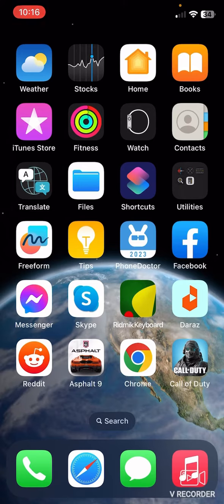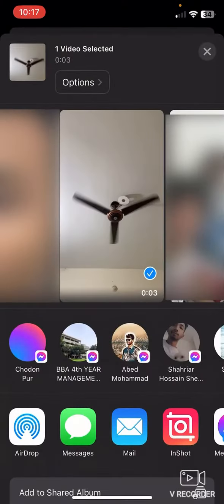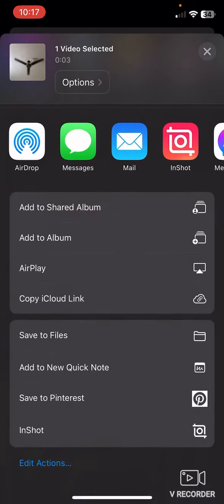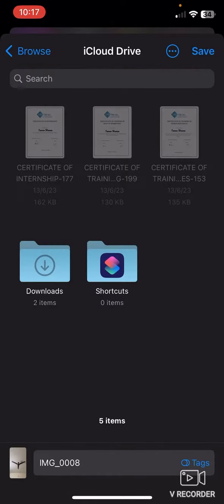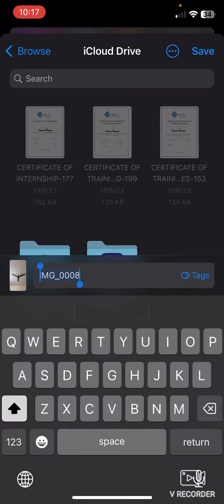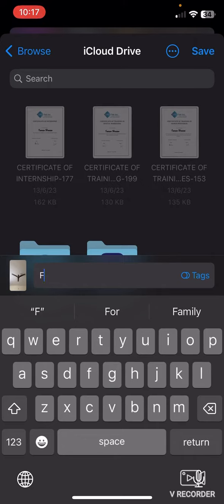How to Rename a Video on iPhone | Easy Tutorial 2025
Welcome to our step-by-step tutorial on how to rename a video on your iPhone! If you've ever struggled with keeping your video library organized, this video is a must-watch. Renaming videos on your iPhone is a simple process that can help you quickly identify and find your favorite videos without any hassle.

In this tutorial, we'll guide you through two easy methods to rename your videos directly on your iPhone. No computer or external software required – just your iPhone and a few taps! Whether you want to give your videos meaningful names or add descriptive tags, we've got you covered.

🔹 Method 1: Renaming Videos from the Photos App
Learn how to rename your videos using the native Photos app. It's a quick and convenient way to manage your video library without downloading any third-party apps. Say goodbye to confusing filenames and say hello to personalized video titles!

🔹 Method 2: Using a Third-Party Video Organizer App
Discover an alternative method by using a popular video organizer app from the App Store. We'll walk you through the setup process and demonstrate how to rename videos effortlessly within the app. This option is perfect for users who prefer additional customization features.

Whether you're a seasoned iPhone user or new to the iOS ecosystem, our tutorial is beginner-friendly and suitable for all iPhone models running the latest iOS version.

Watch the video now and take control of your video library! Don't forget to give this video a thumbs up if you find it helpful and subscribe to our channel for more useful tutorials on getting the most out of your iPhone.